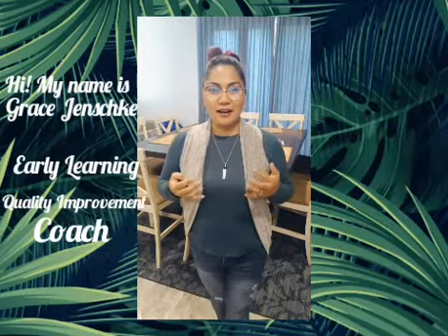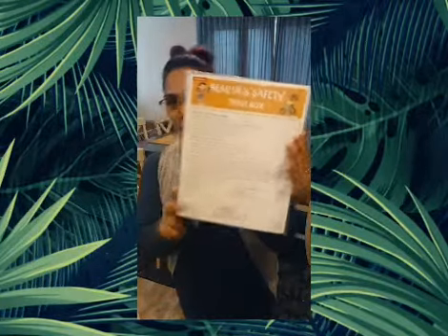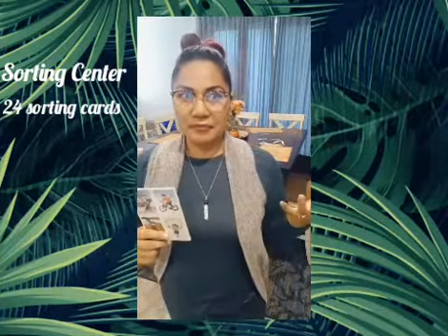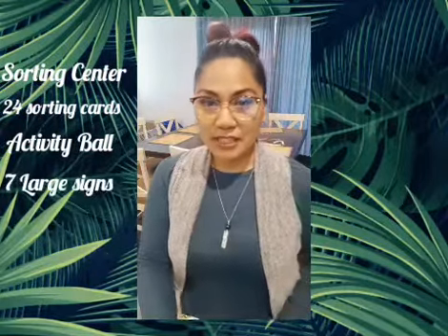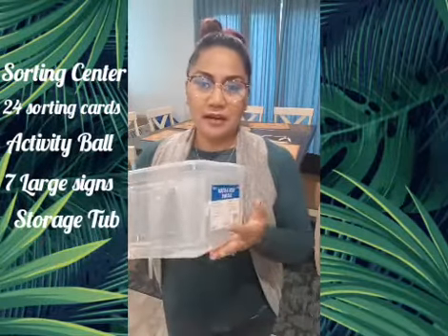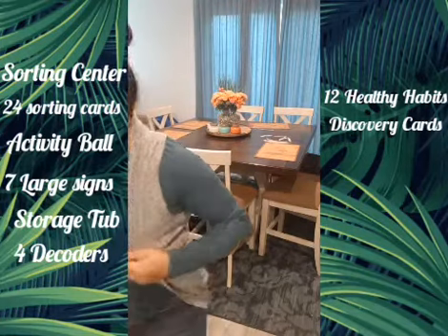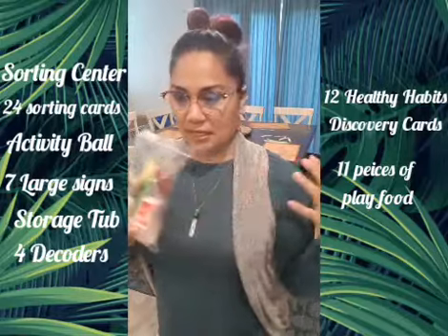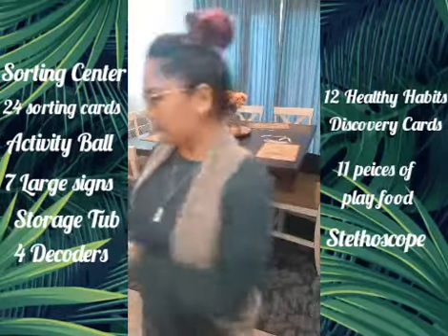Health and safety curriculum kit. SCOE Quality Counts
This video is intended for our Quality Counts participants to view at their leisure and learn what is inside their Health and safety curriculum kit.